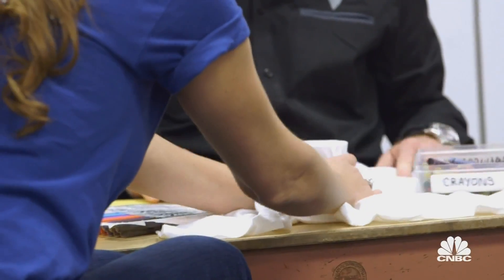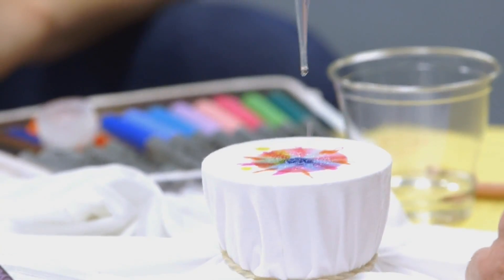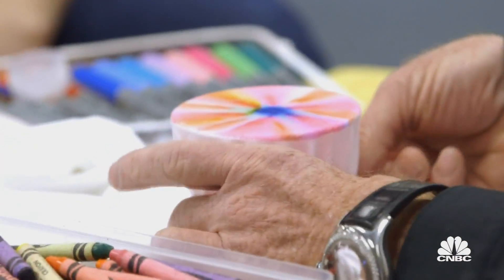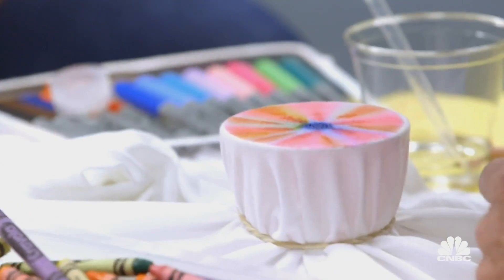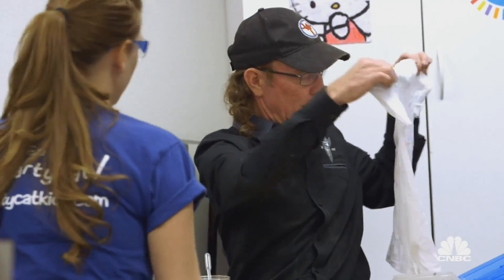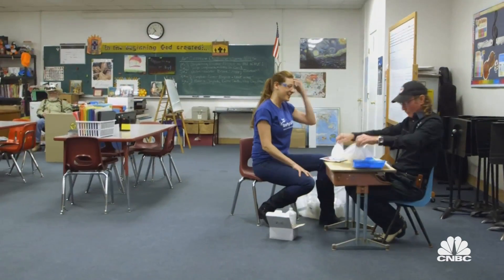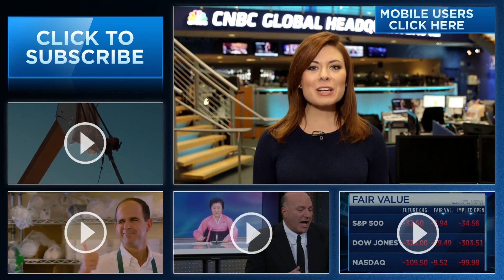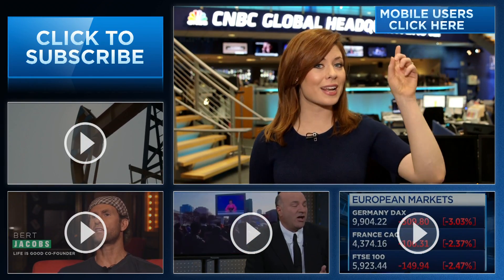Chromatography (Highlight Clip) | West Texas Investors Club | CNBC Prime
“Little Heart on the Prairie” - Butch Gilliam gets a much needed lesson from Smartycat Kids entrepreneur in chromatography.  West Texas Investors Club premiere episodes Tuesdays 10P ET/PT.